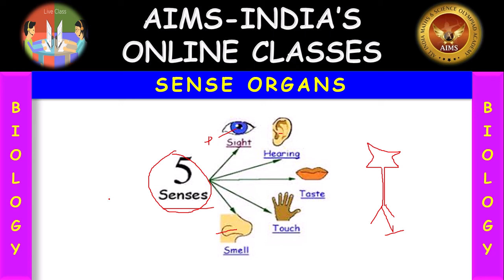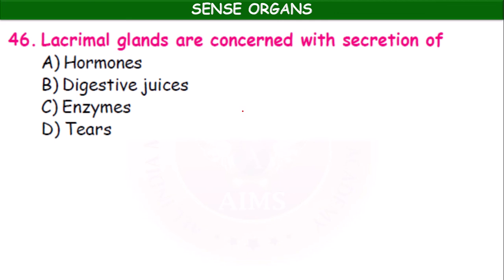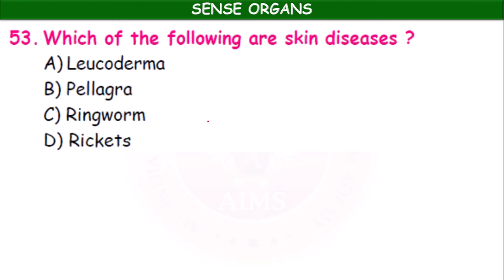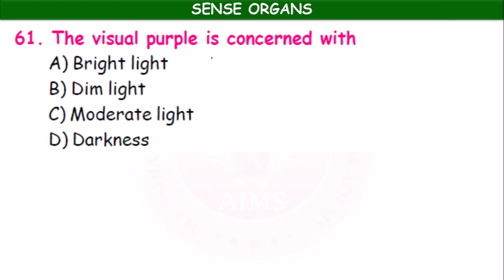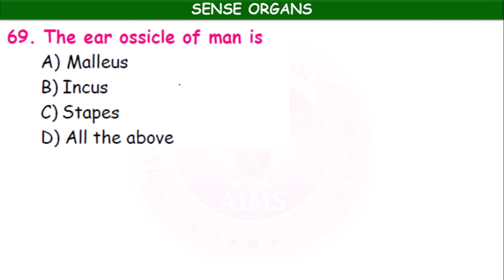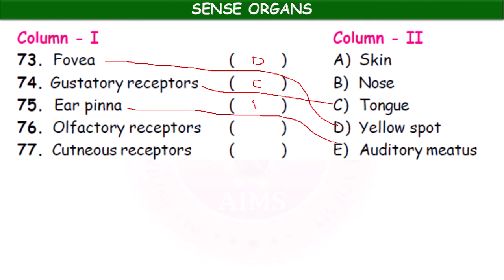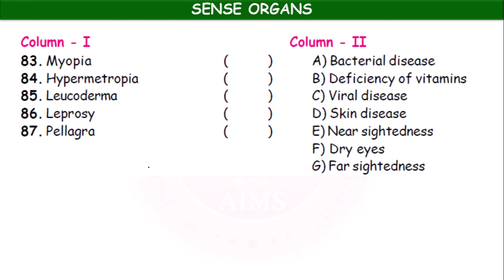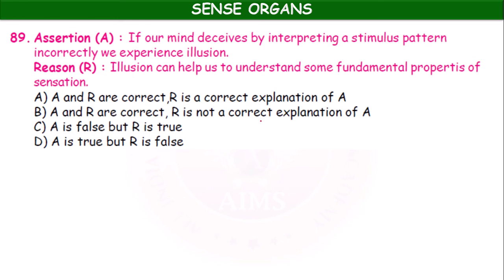9TH || BIOLOGY || REGULAR || SENSE ORGANS || ASSESSMENT - II